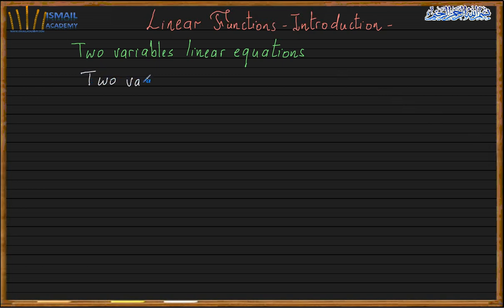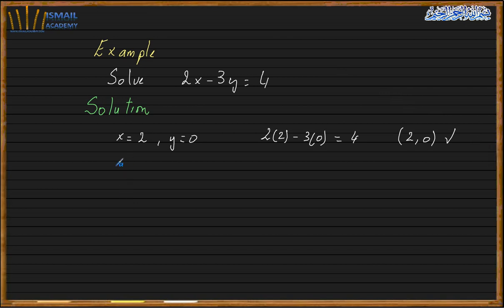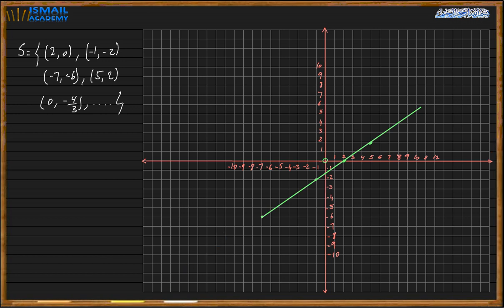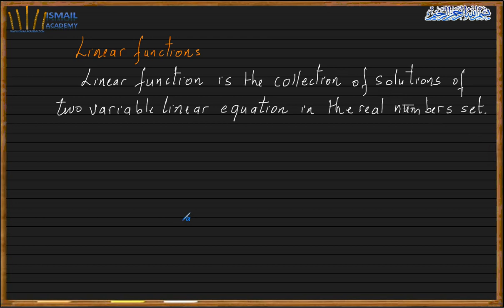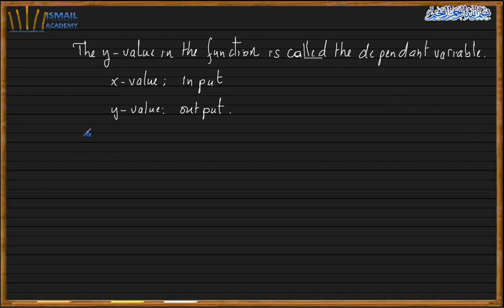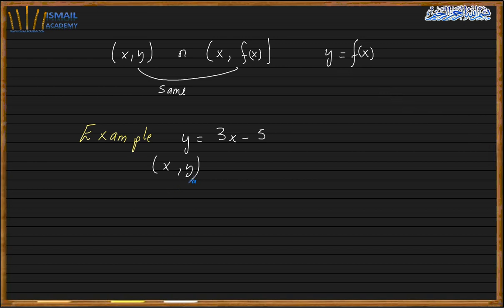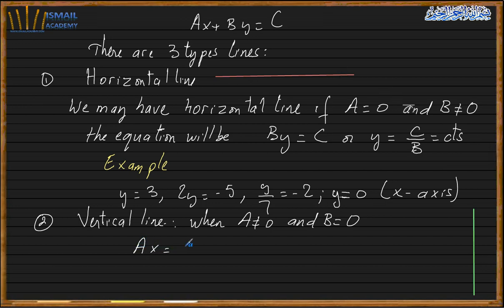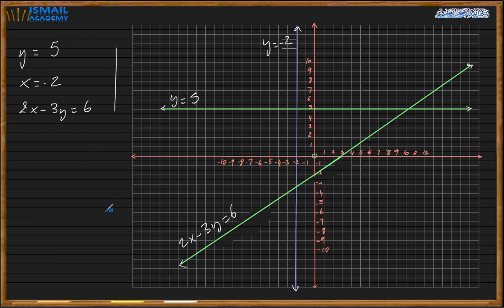Linear Functions Lesson 1 Introduction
This Video will give an introduction and define for you the Linear Functions through the  solutions of a 2 variables linear equations. Plus, It will teach you the 3 different graphs a linear function may have.
Duration:33:54